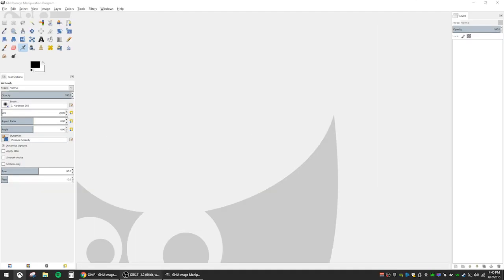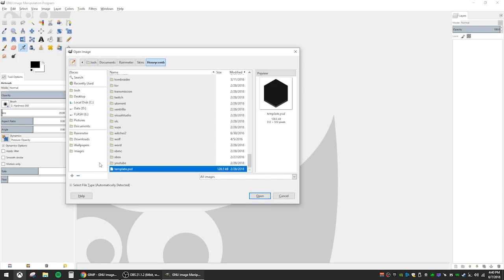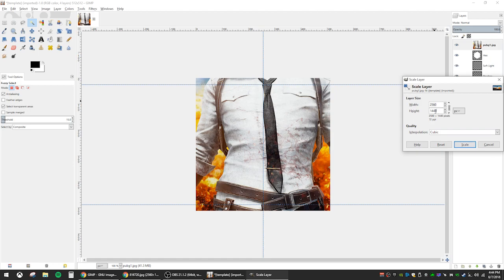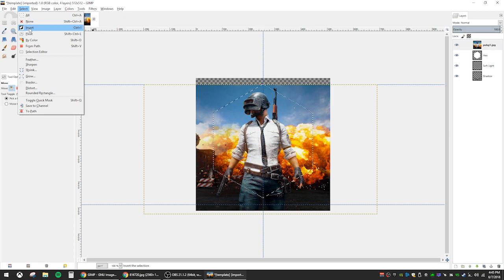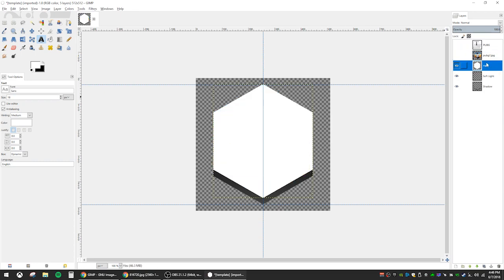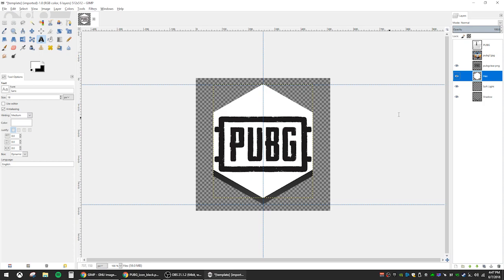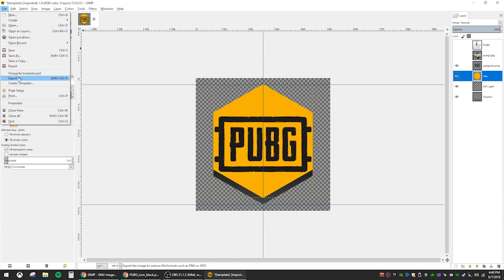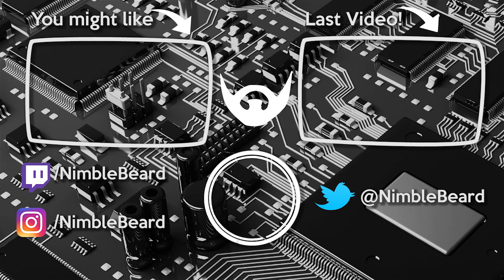How to Create Custom Honeycomb Icons Using GIMP for Rainmeter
In this tutorial I show you how to create custom Honeycomb icons using the PSD file that comes with the Honeycomb Skin.

Rainmeter Skin Location: C:\Users\"your username"\Documents\Rainmeter\Skins